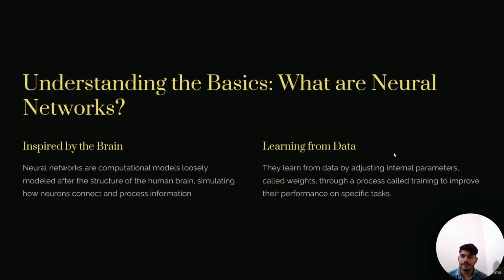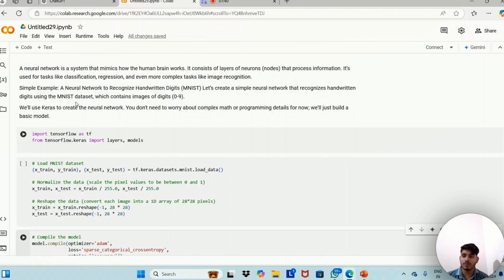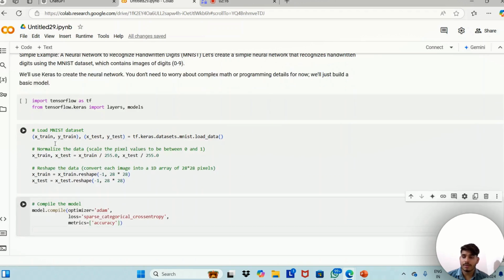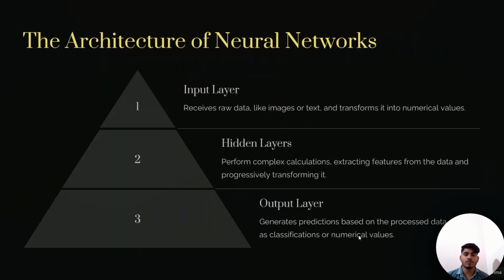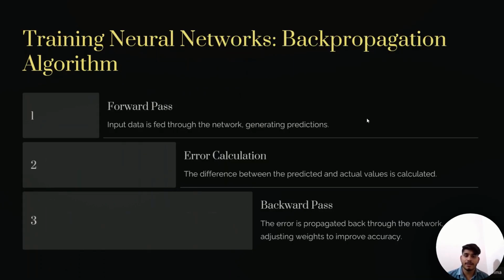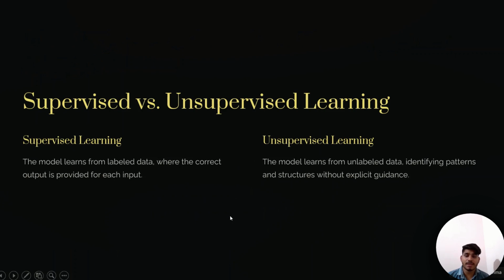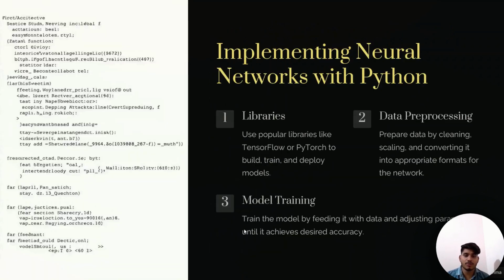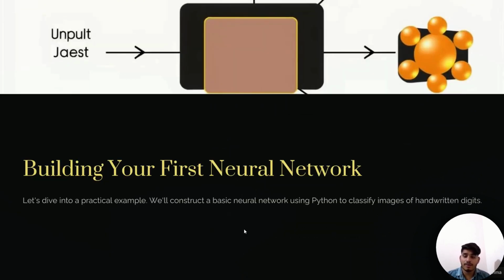lecture 7 : Neural Networks | Data science